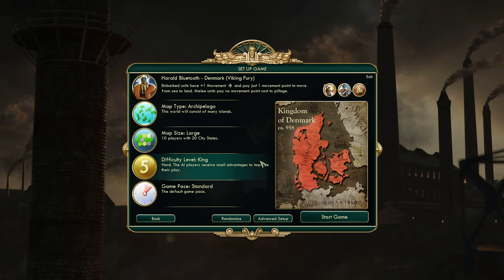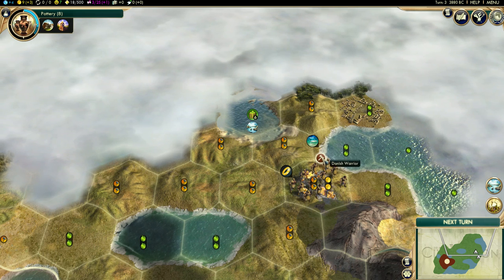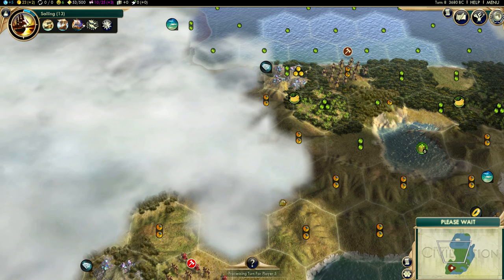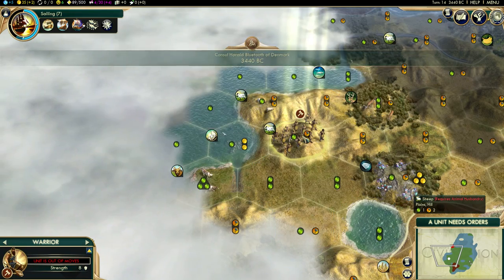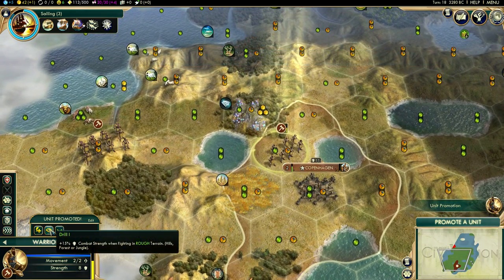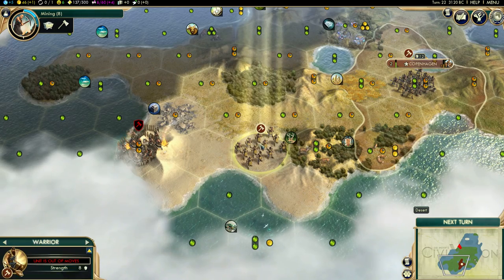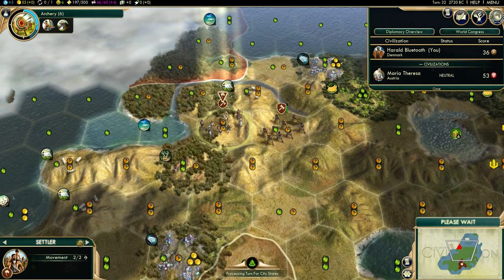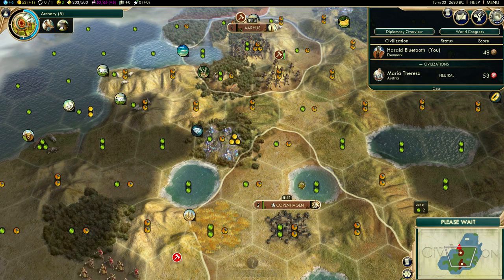Civilization V Denmark Ep1 - Lets Begin